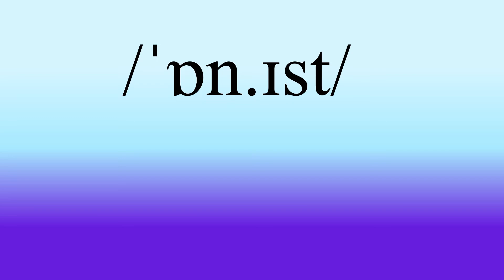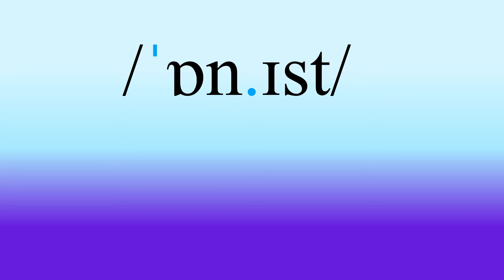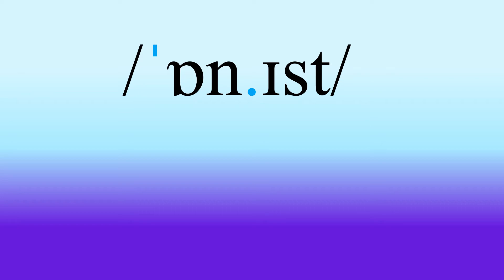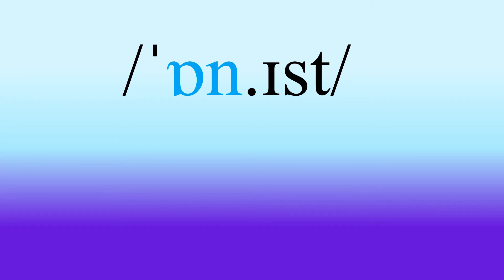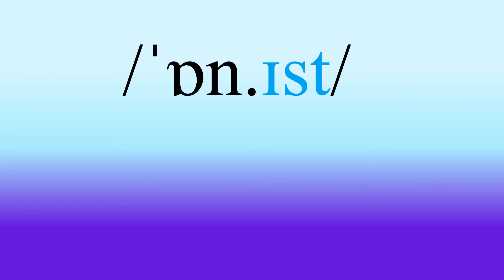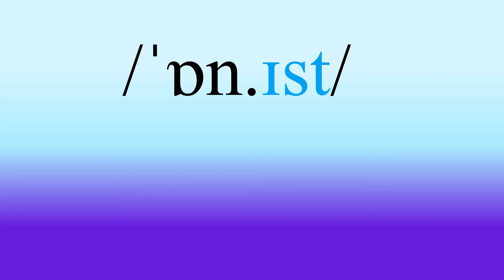How to pronounce HONEST in English (Mini Tutorial)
In this mini tutorial we focus on how to pronounce the word HONEST clearly in General British English.